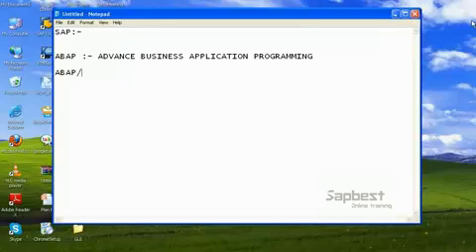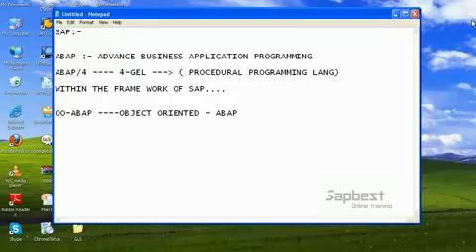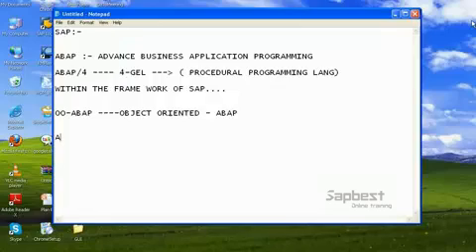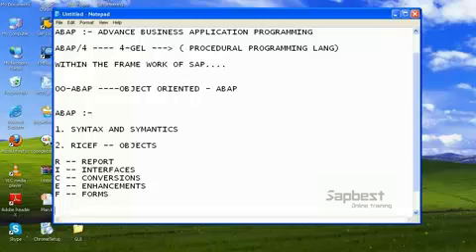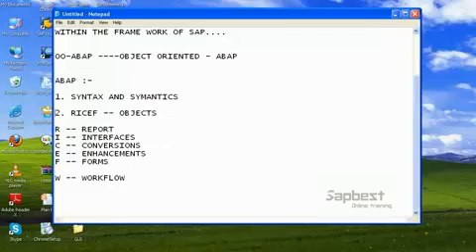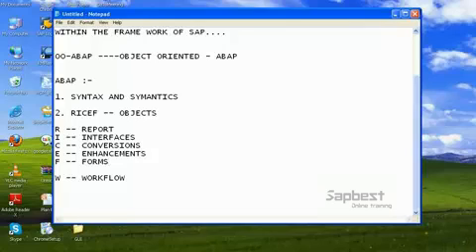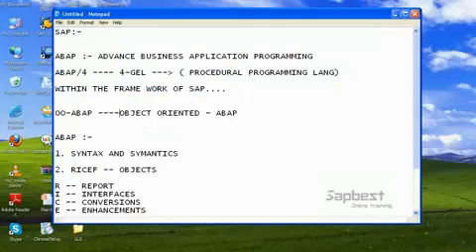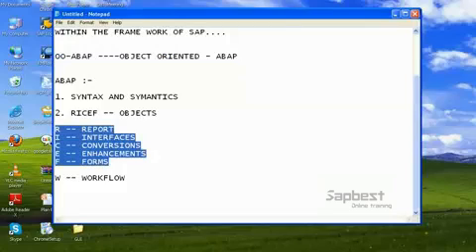SAP ABAP ONLINE TRAINING | ABAP PROJECT SUPPORT | ABAP DEMO VIDEO | SAP ABAP OVER VIEW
ABAP stands for advanced business application programming language. It is an interpreted programming language that runs in the SAP ABAP run time environment. ABAP is the main language used for building solid state business application solutions in the SAP run time environment.

SAP BEST Online Training  is a leading training Institute in SAP, Oralce,Hyperion, Other technologies like Informatica,SAS,MS BI, Websphere,SalesForce,Big Data Analytics(Hadoop, HANA).To fulfill the needs of Job Seekers ,we are having special trainers who are real time faculty.Their real-life project experience means that they can pass on tips and tricks that help you to apply your learning effectively back into your workplace and projects.